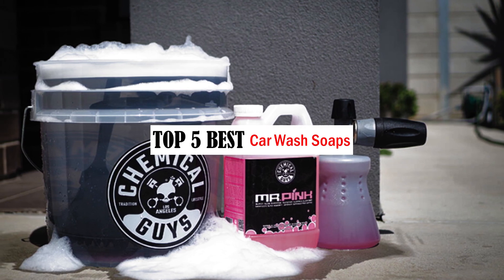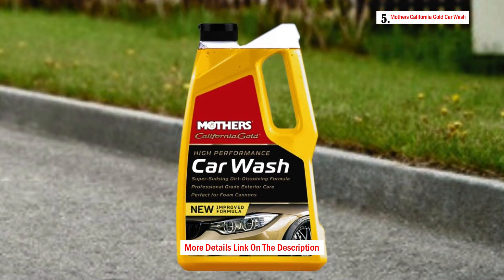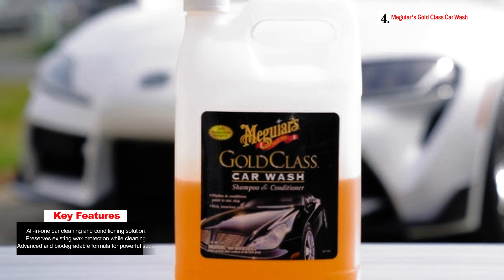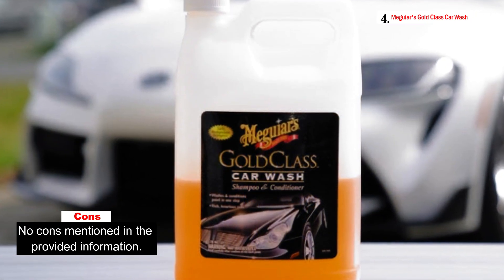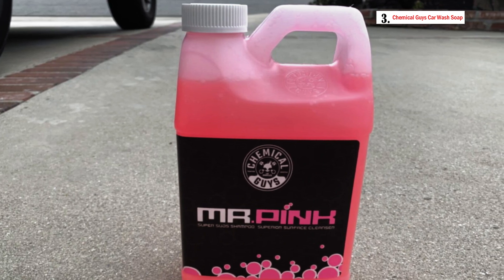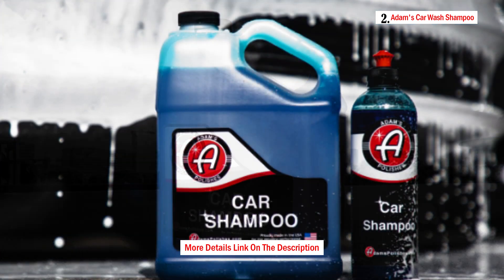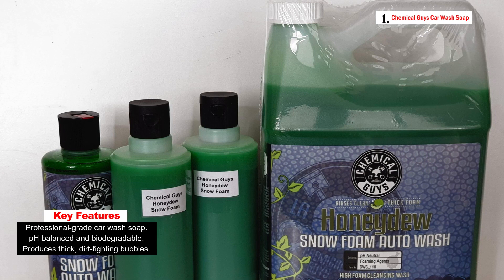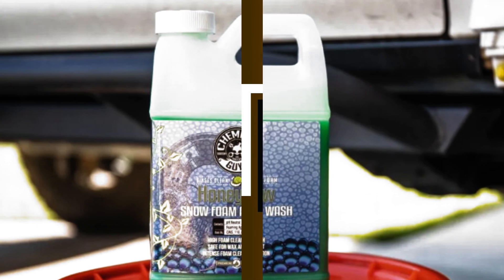Top 5 Best Car Wash Soaps On 2023 - Car Wash Soaps Review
Hello Friends. Welcome to our review show channel! Todays The Top 5 Best Car Wash Soaps on the market.

▶More Details◀
5️⃣ . Mothers California Gold Car Wash
4️⃣ . Meguiar's Gold Class Car Wash
3️⃣ . Chemical Guys Car Wash Soap
2️⃣ . Adam's Car Wash Shampoo
1️⃣ . Chemical Guys Car Wash Soap